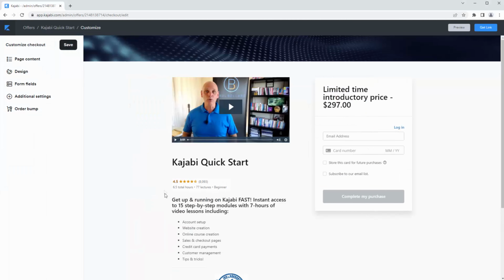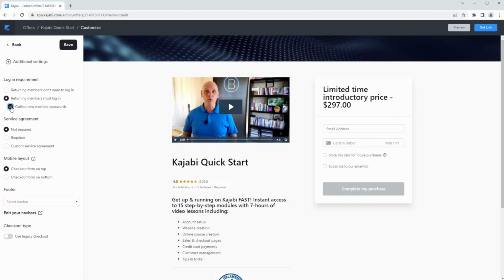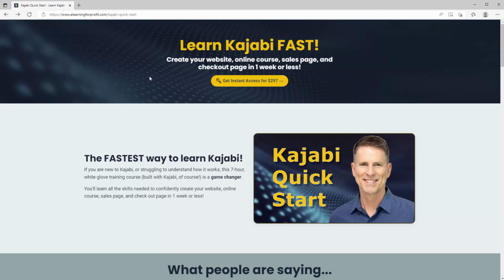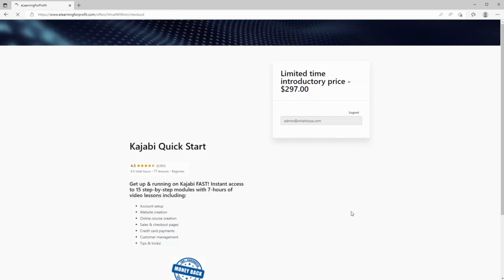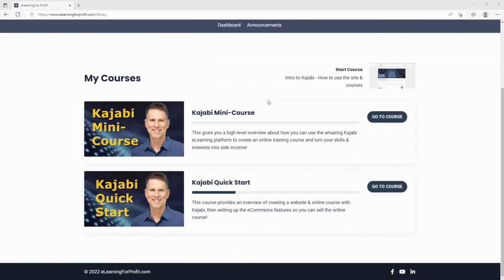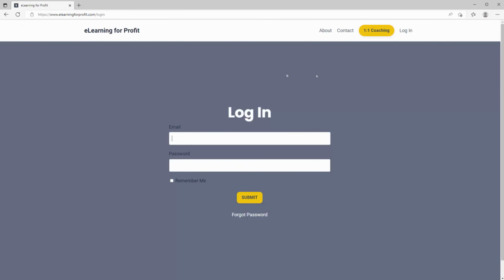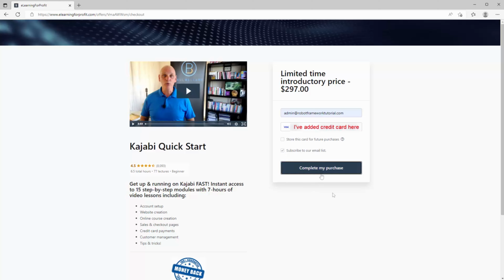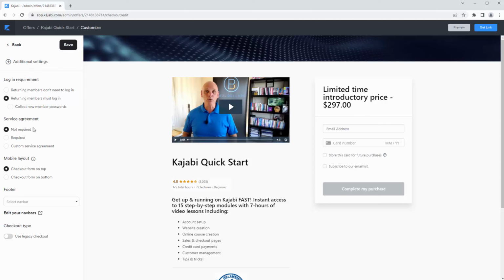Kajabi EXISTING CUSTOMER checkout - New Feature!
Kajabi has long had a problem when existing customers attempt to purchase additional products when they aren't logged into our website. In this video, I demo the new feature, and perform test purchases for both a new and existing customer so you can see it in action!

00:00 - Start
00:05 - The problem!
00:26 - The solution
01:02 - Testing the fix